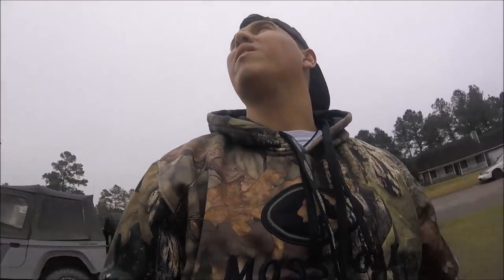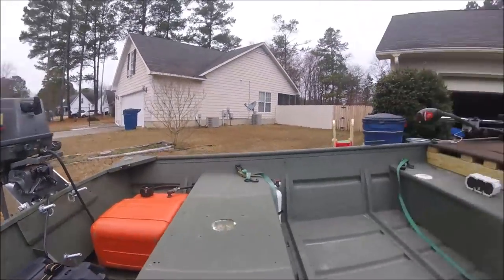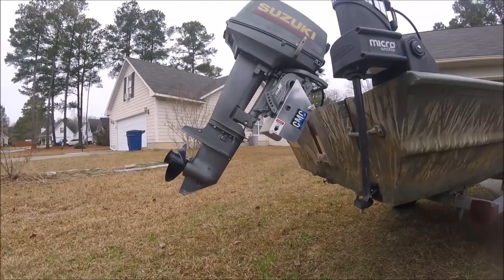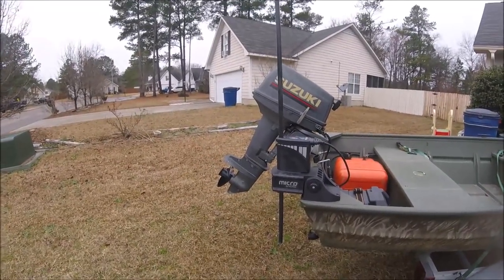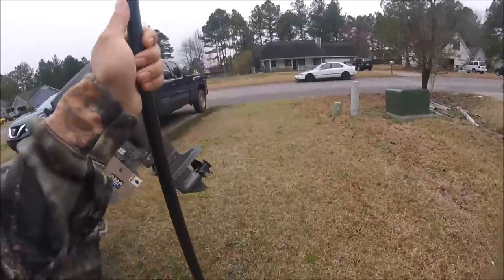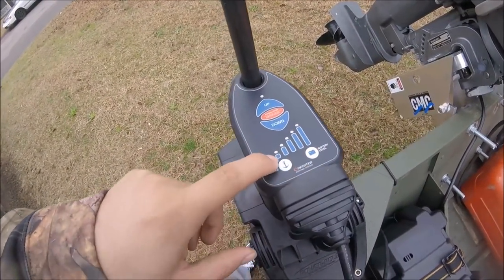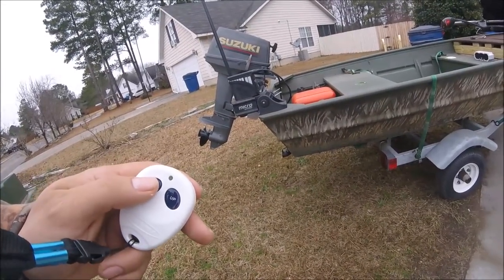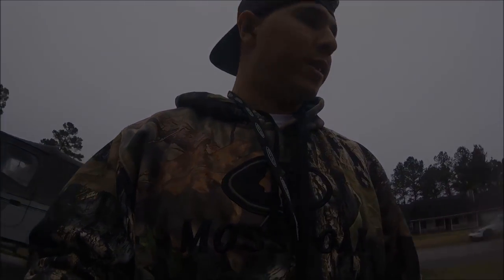power pole micro and CMC tilt and trim on 12ft jon boat!!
take a look at my cmc power tilt/trim and my power pole micro on a 12ft decked out jon boat!